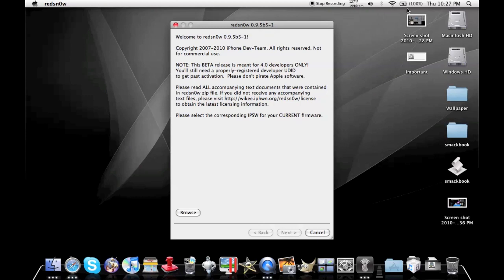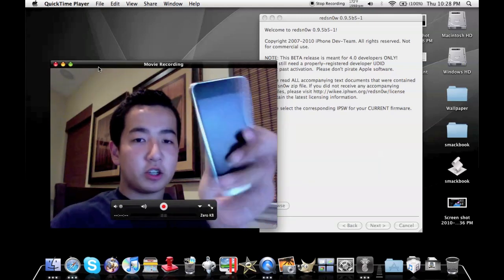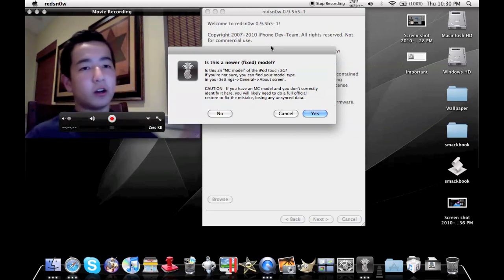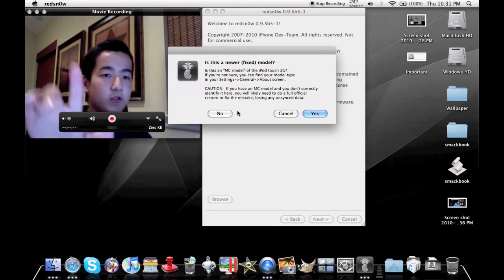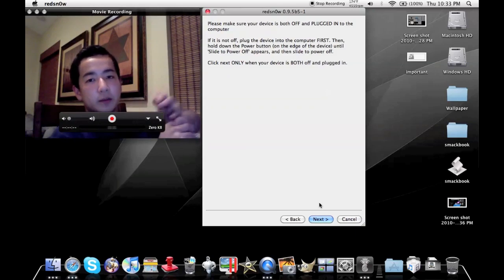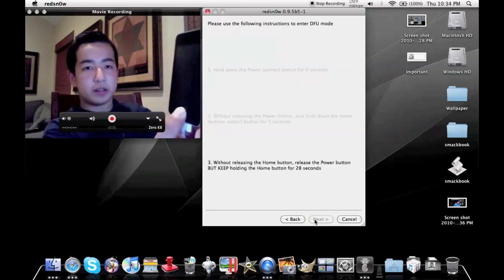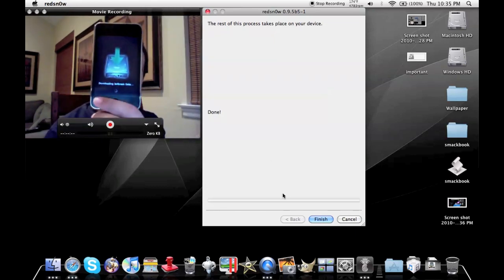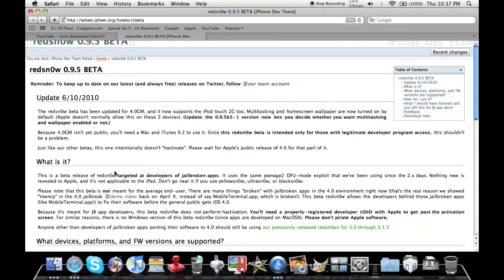How to Jailbreak iOS4 GM release "Part 1"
Thanks to MrAJsTech for showing as one of the first people. This is not as simple as blackra1n or sprit but hey it's a jailbreak. Enjoy.